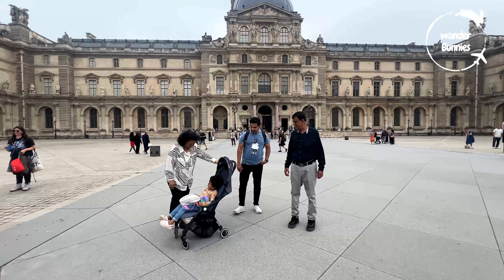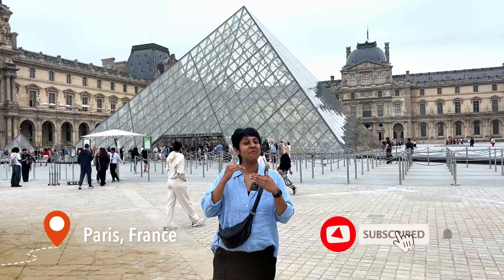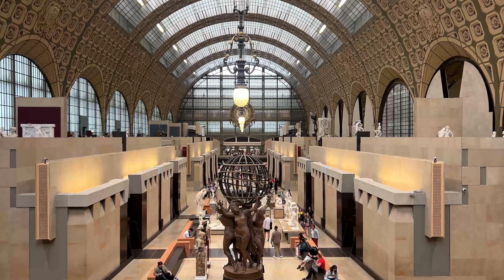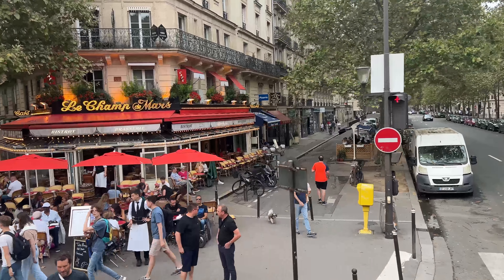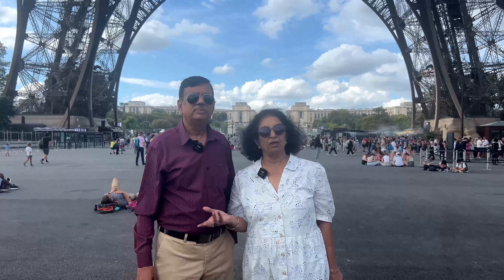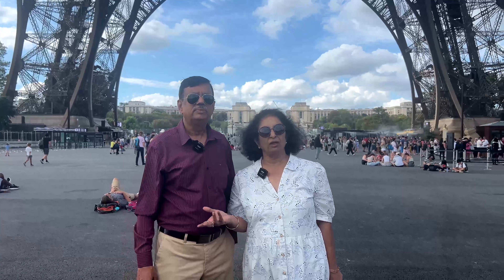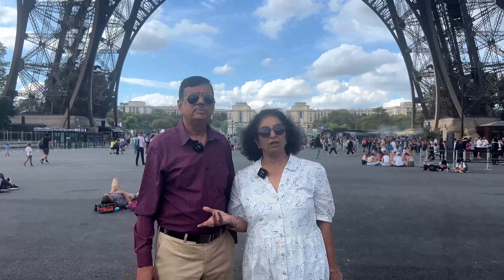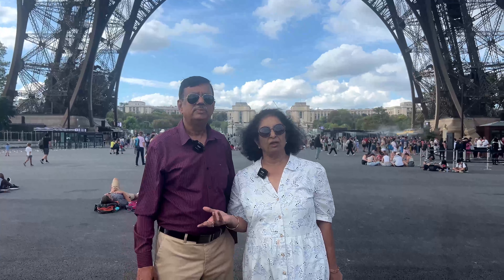Things to do in Paris we most enjoyed | Paris travel itinerary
Hi there, Thanks for being here. Welcome to Wander Bunnies!
In this video, we'll be sharing our 3-day travel itinerary in Paris. We visited this beautiful city in early September with my parents and our little one, so we'll highlight some family-friendly things to do and see, along with some vegetarian* food options we enjoyed.
**We are Lacto-Ovo Vegetarians. Some items may contain eggs or dairy.

We’re Sakshi, DJ and little Pixie. We share our travel and vegetarian food explorations from London, the UK and around the world, hoping that you’ll find your next food or travel inspiration here.

Timestamps:
0:00 Intro
0:46 Wander Bunnies Intro
1:25 Day 1 in Paris - Musee d’Orsay, Louvre Museum, Toot Bus
3:31 First Impressions of Paris
4:45 Day 2 in Paris - Galeries Lafayette, Eiffel Tower
8:29 Day 3 in Paris - Sacre-Coeur, Montmartre, Atelier des Luminiers
10:34 Food Explorations
14:46 Outro

Best Things to do in Paris | Eiffel Tower Paris |  Family Travel to Paris | Travel with Kids | Europe Travel | Paris Travel Itinerary | 3 Days in Paris | Indian Family in Paris, France

All Videos on this Channel are Copyrighted by: @WanderBunnies